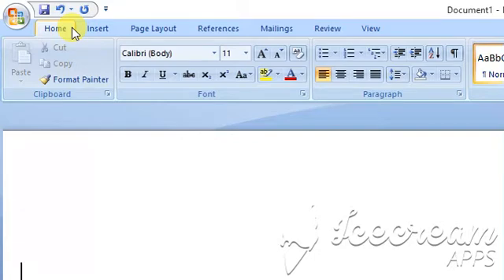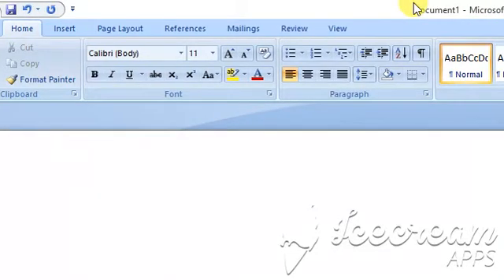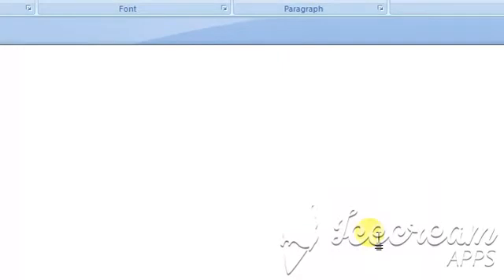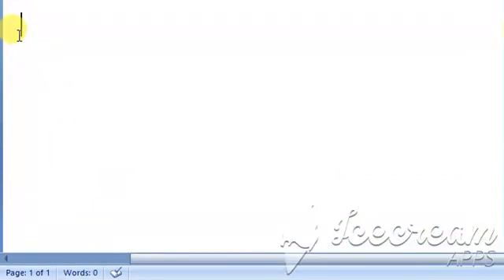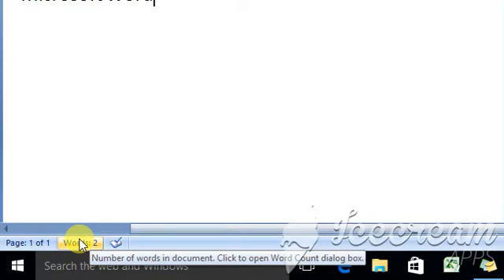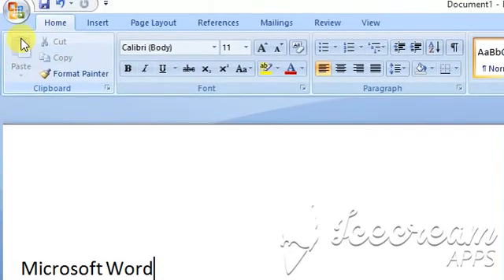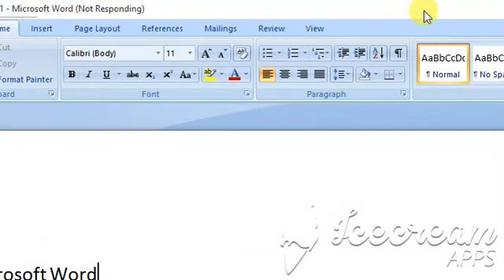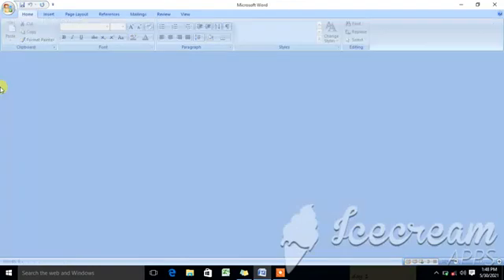Microsoft Word for Beginners 2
This lesson looks at features of Microsoft Office Environment.
Title Bar
Menu Bar
Status Bar
Task Bar
Office Button
Text Area
Cursor and others
00:24 - Office not Quick Office please

* How to save, close and open a new document.